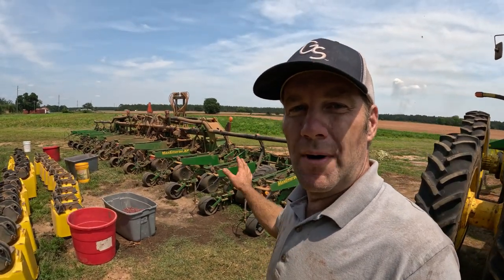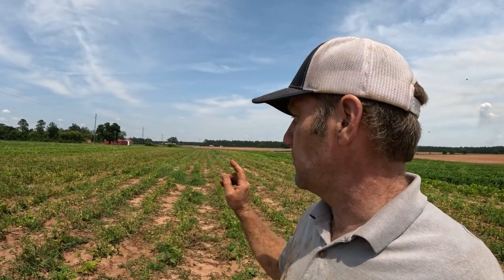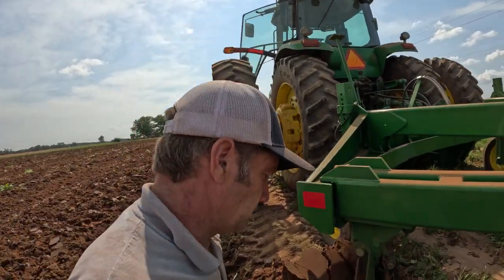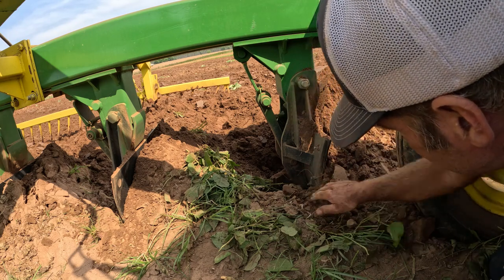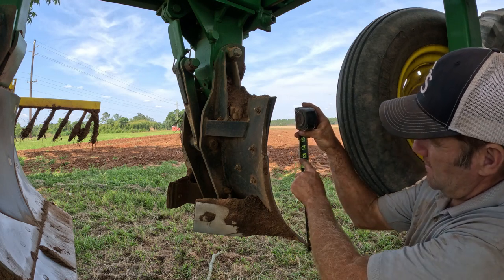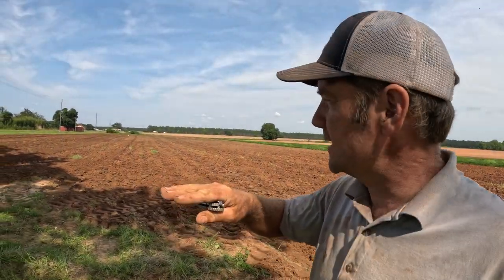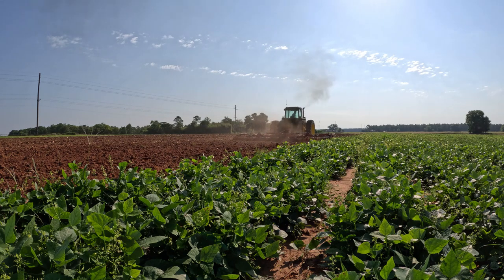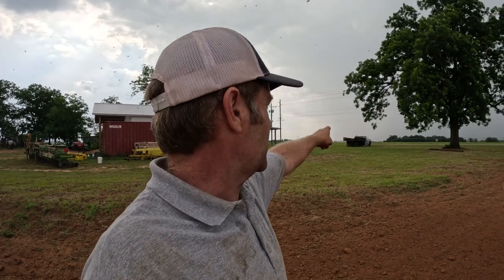Ploughing Green & Double Cropping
Using John Deere 8530 and 995 plough to prepare harvested green bean field for lima bean, pumpkin, and late pea planting.